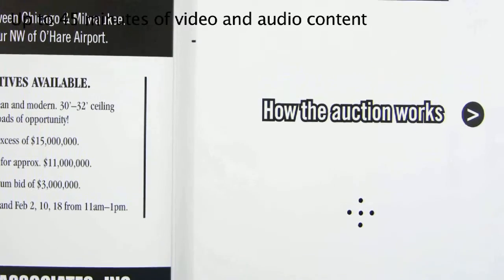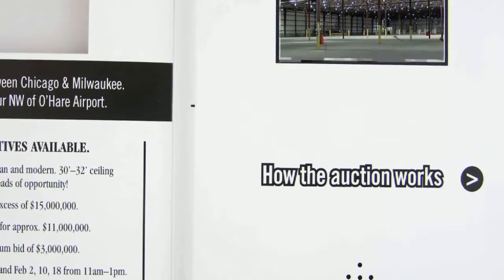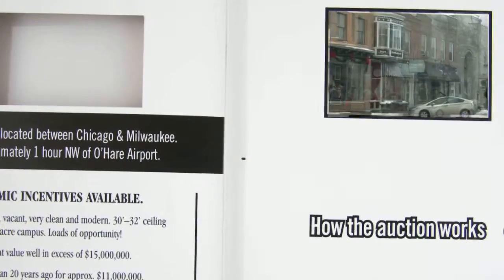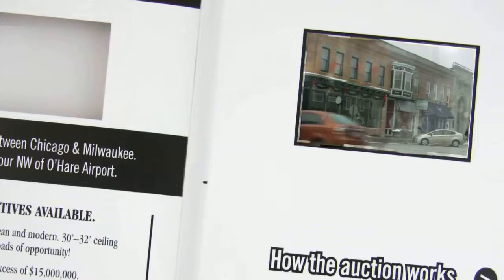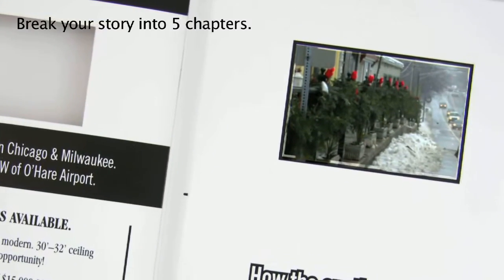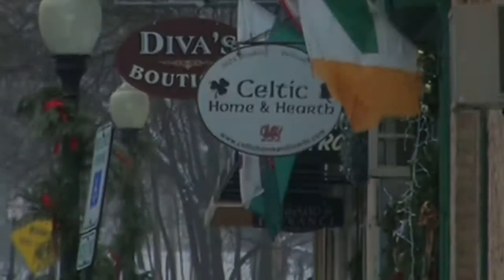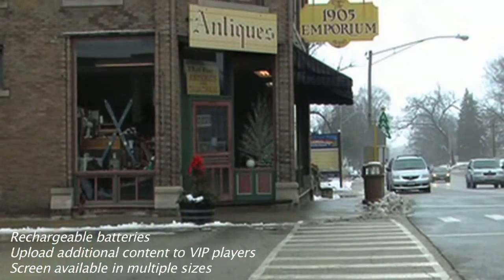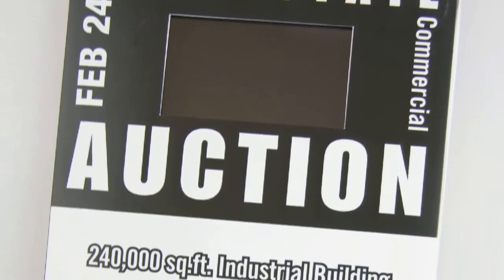Americhip's NEW Digital Media: Video Property Listing Mailer